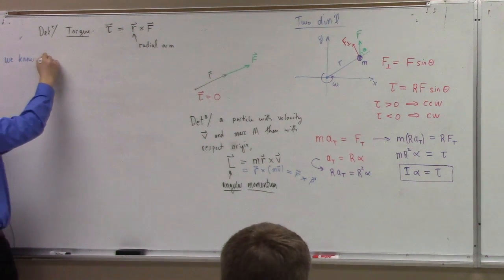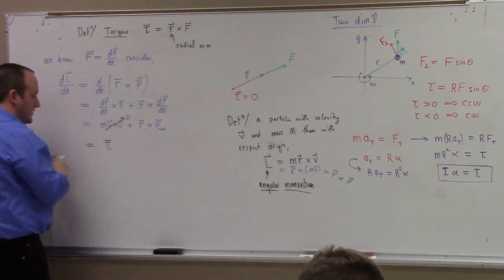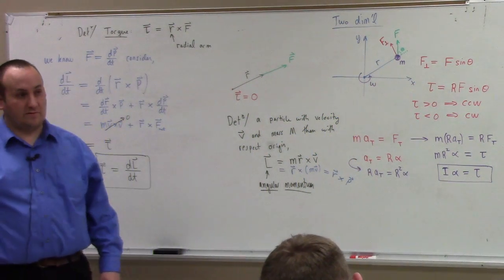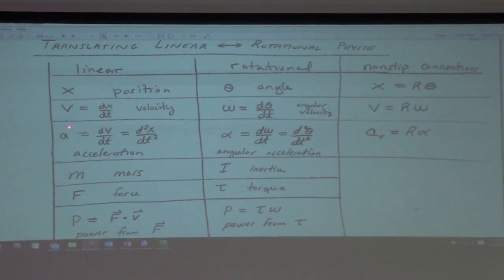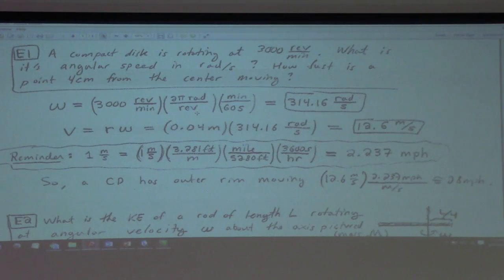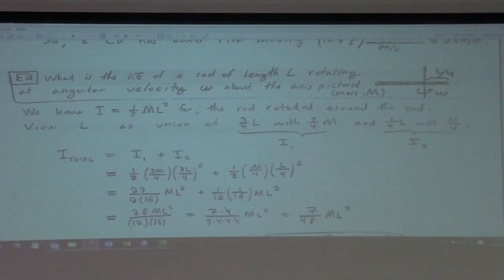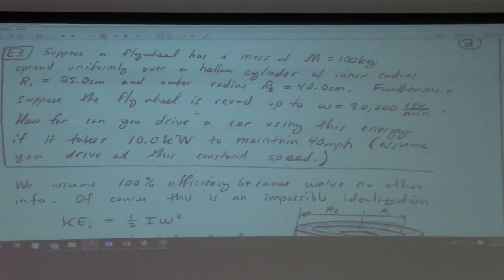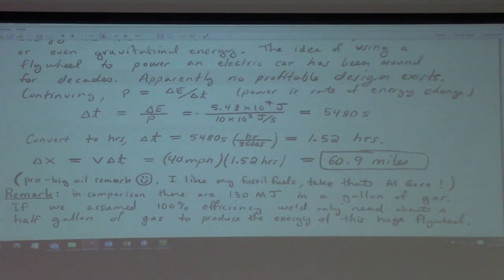Physics I: March29, 2016, angular momentum and torque (part 2)